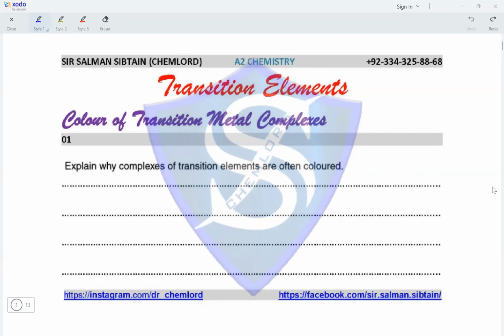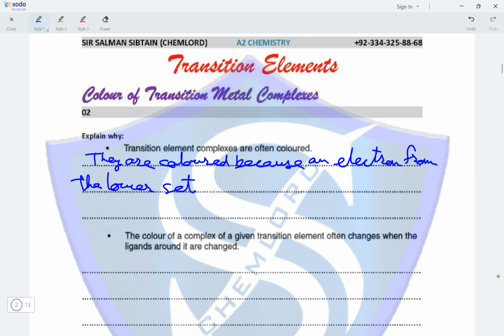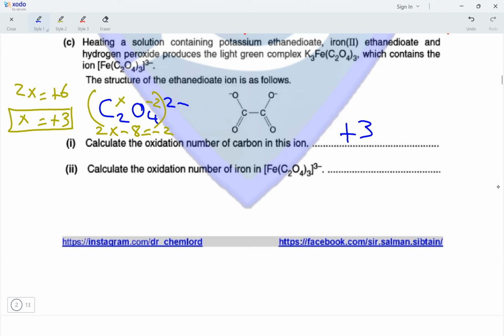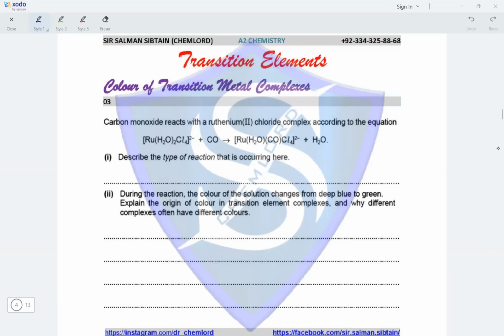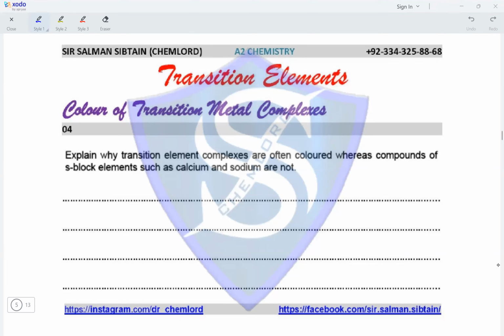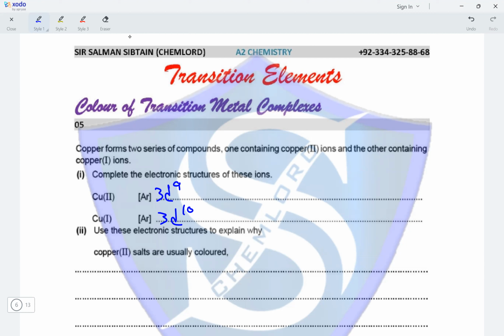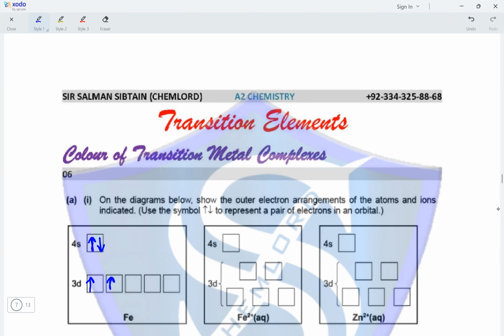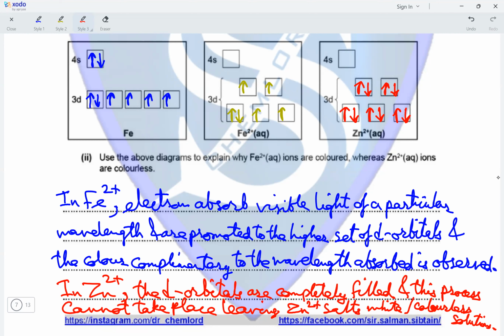(GCE A2 Chemistry) - 9701 - Transition Elements : Colour of Complexes 01